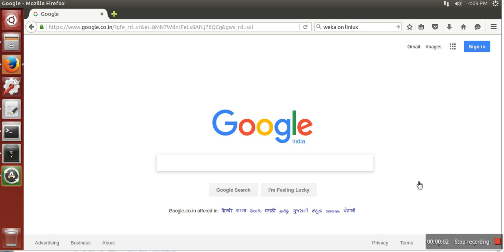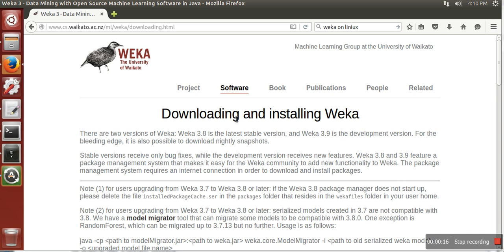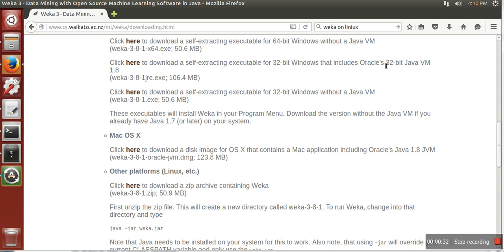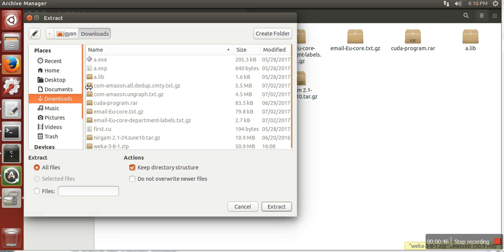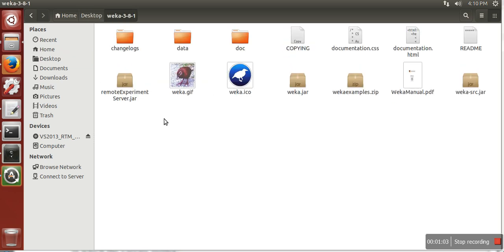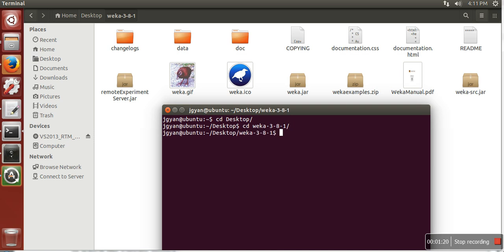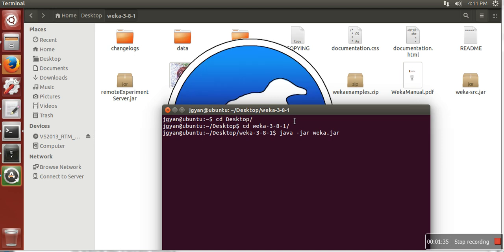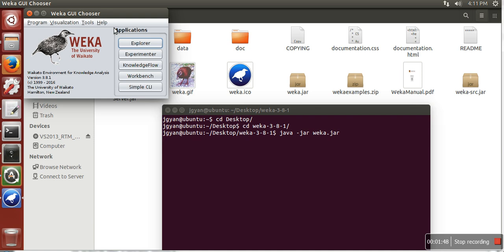How to Install and Run weka on Linux (Ubuntu) Operating System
This video will show you how to install weka on ubuntu operating system.